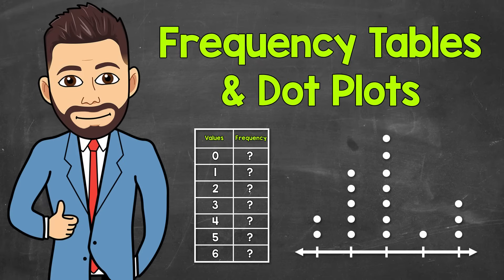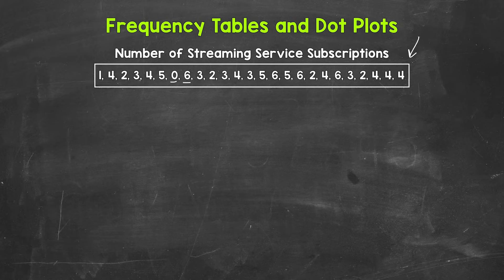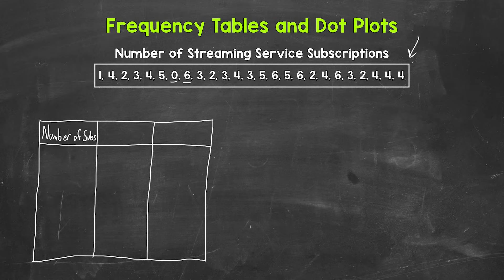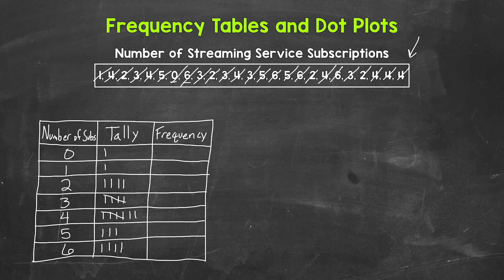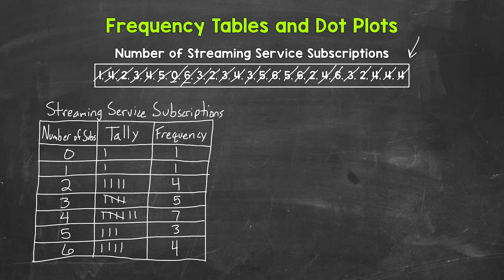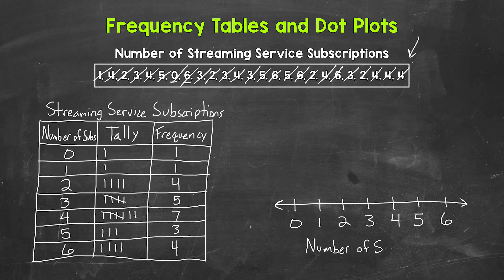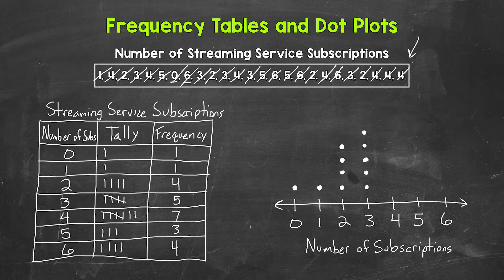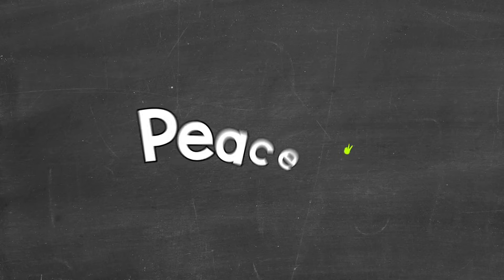Frequency Tables and Dot Plots | Math with Mr. J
Welcome to Frequency Tables and Dot Plots with Mr. J! Need help with how how to create a frequency table and/or how to create a dot plot? You're in the right place!

Whether you're just starting out, or need a quick refresher, this is the video for you if you're looking for help with frequency tables and dot plots. Mr. J will go through an example of how to make a frequency table and an example of how to make a dot plot.

✅ Chapters and Timestamps:
00:00 - Intro
00:58 - How to Make a Frequency Table
06:35 - How to Make a Dot Plot

Hopefully this video is what you're looking for when it comes to frequency tables and dot plots.